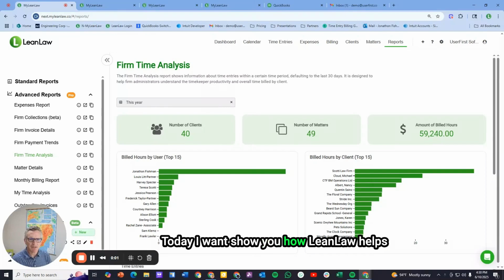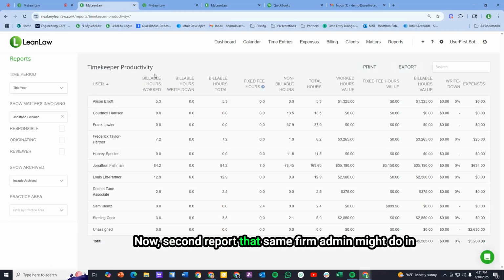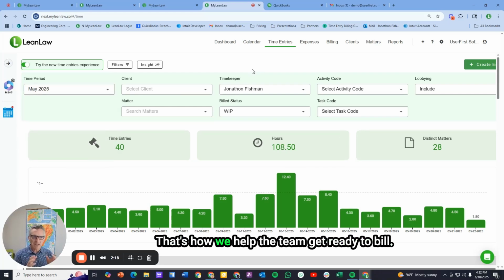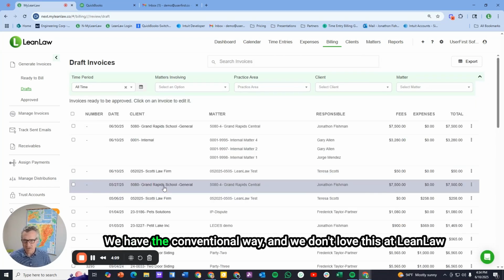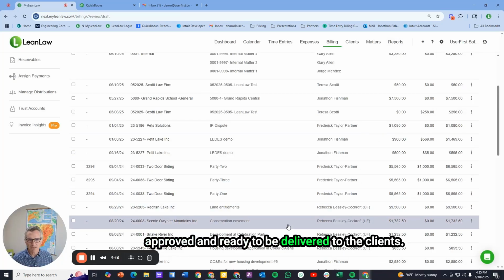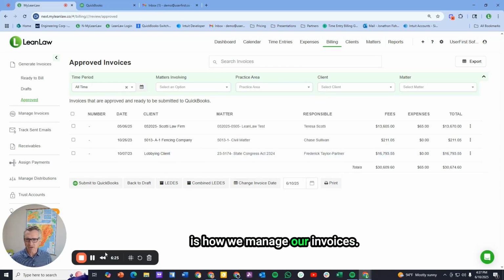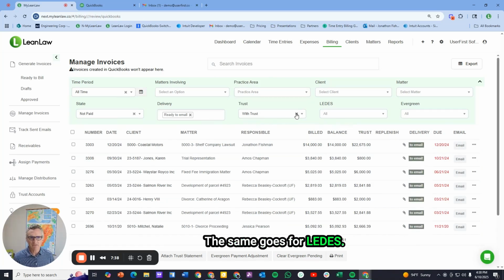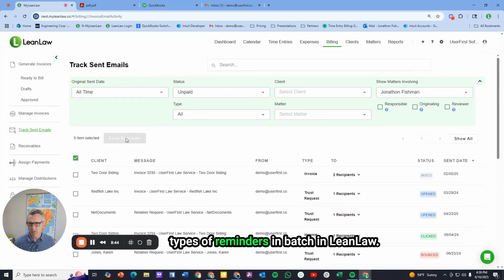The Full Invoicing Workflow with LeanLaw: From Time Tracking to Delivery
See how LeanLaw transforms your law firm's invoicing process from start to finish! This complete walkthrough demonstrates how LeanLaw's financial operating system streamlines legal billing through three essential phases.

Pre-Invoicing Preparation
Watch how firm administrators and attorneys prepare for month-end billing using LeanLaw's visual reporting tools. The Firm Time Analysis dashboard shows color-coded time entries across all users, while productivity reports track billable hours and fees by attorney. The Ready to Bill report gives attorneys a clear view of their matters and hours ready for invoicing.

Pre-Bill Processing & Draft Creation
Discover LeanLaw's flexible three-stage workflow that moves from Ready to Bill through Draft to Approval. The system automatically collects all work-in-progress and allows batch or individual invoice creation. The standout Invoice Editor provides full editing capabilities where you can drag and drop entries between matters, edit time descriptions in real-time, and make changes without going back to draft stage.

Invoice Management & Delivery
Learn how LeanLaw handles the final phase with batch email delivery based on client preferences, automated trust account payments with QuickBooks integration, and LEDES billing support for corporate clients. Advanced features include email tracking, delivery monitoring, and automated reminder systems.

Perfect for firm administrators, billing clerks, and practicing attorneys who want to transform their manual invoicing workflow into an efficient, automated system.